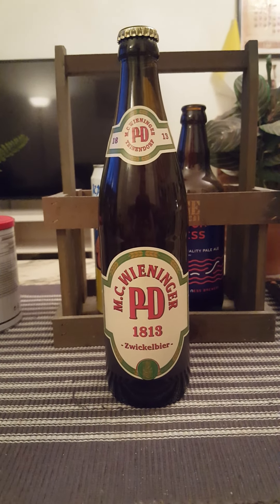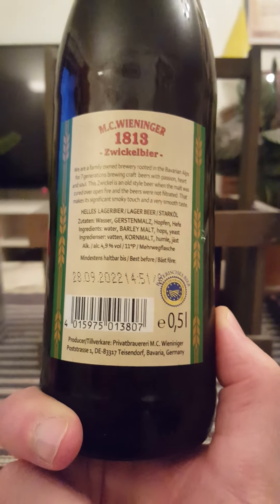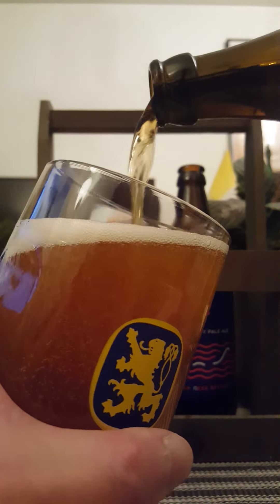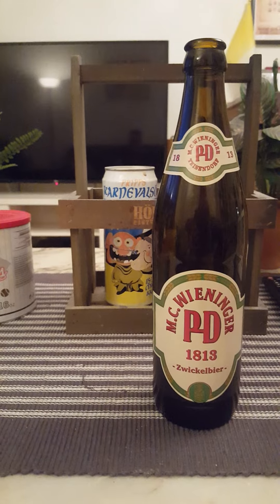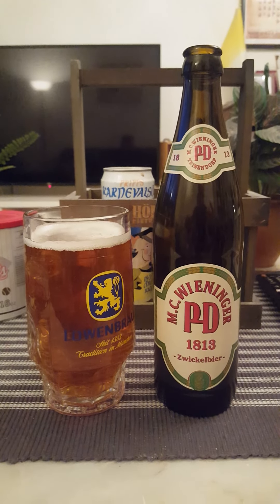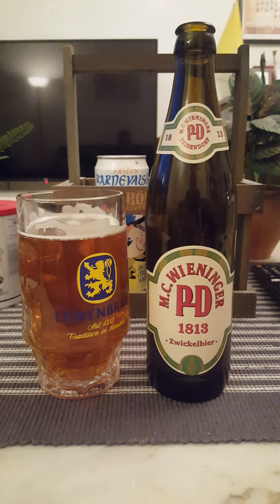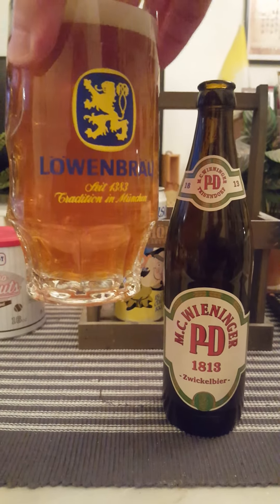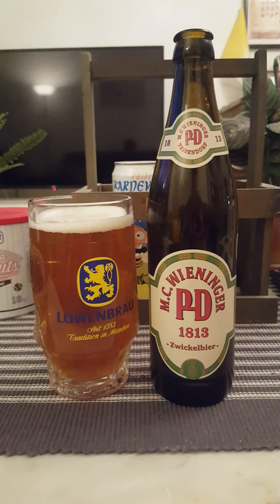# 1554 Privatbrauerei M.C Wieninger PD 1813 Zwickelbier 4.9 % (German Beer)